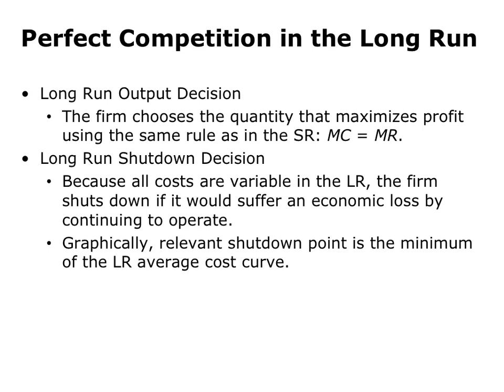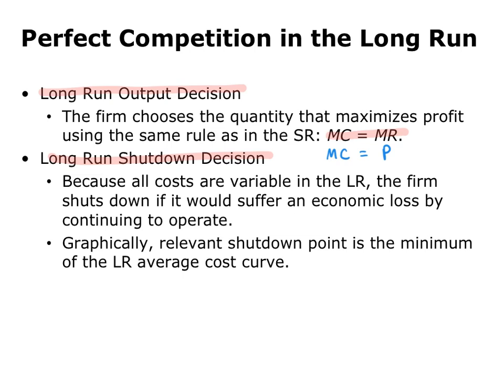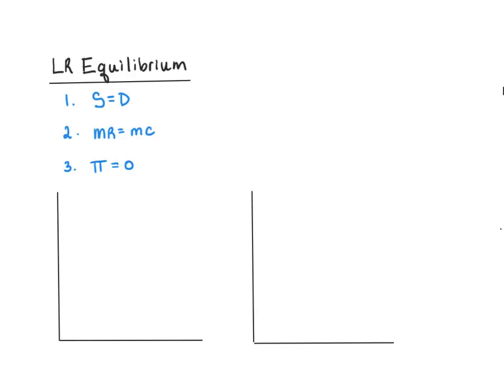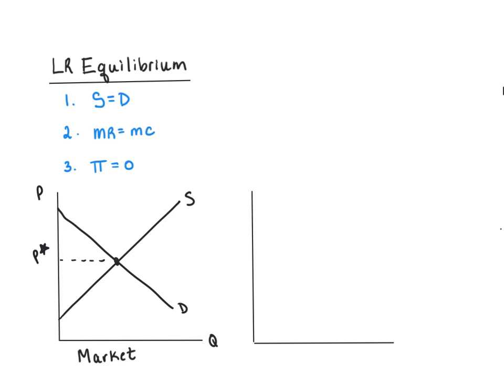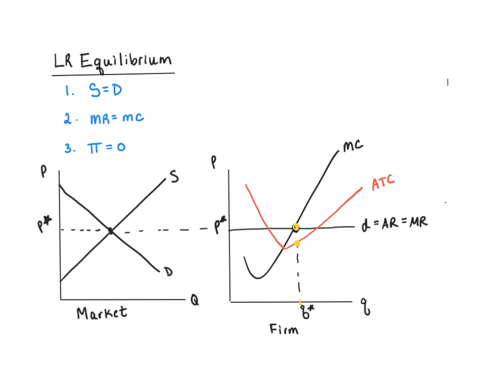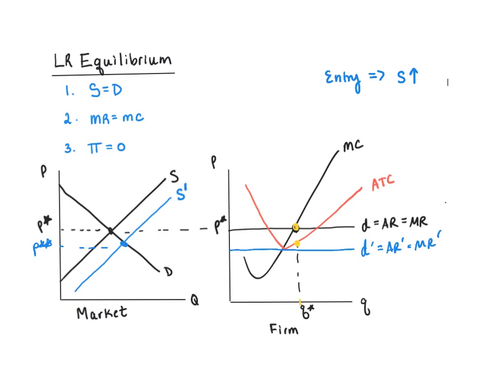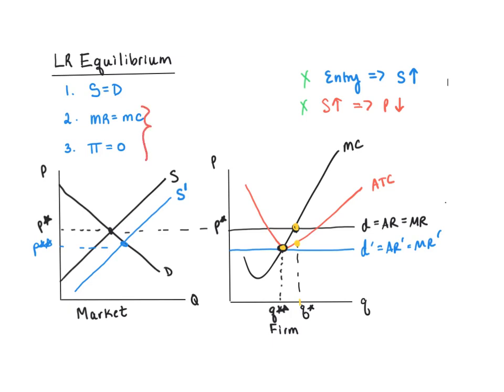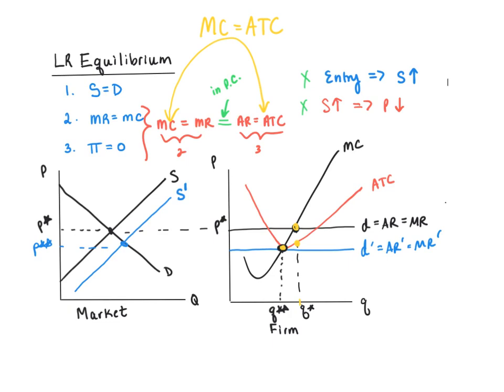Perfect Competition in the LR